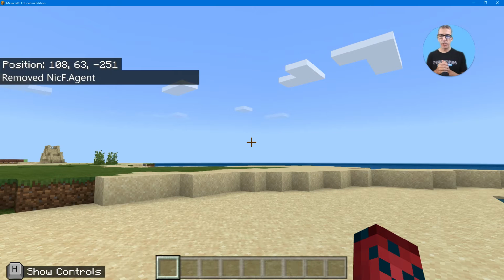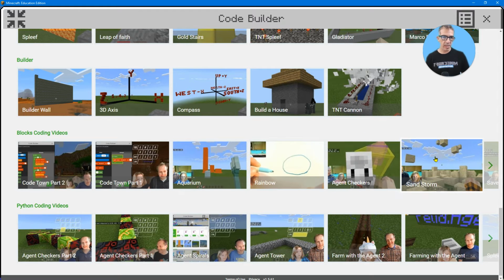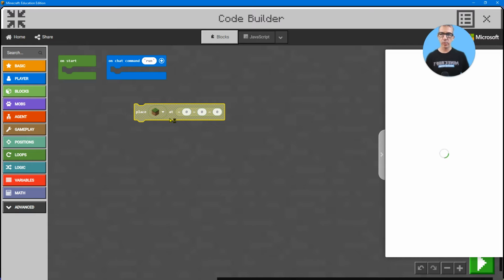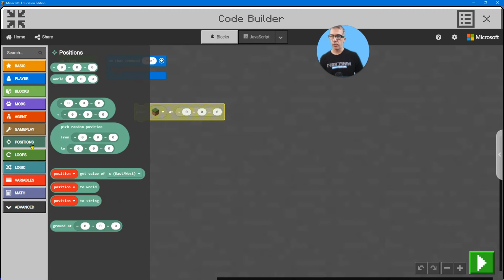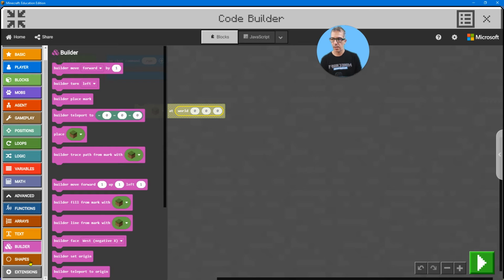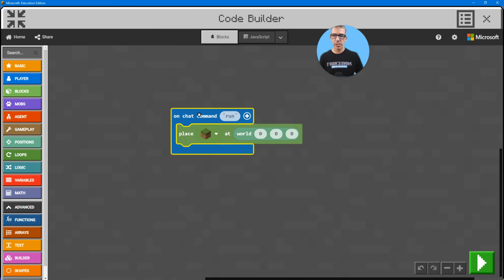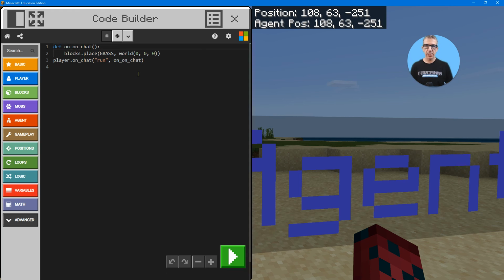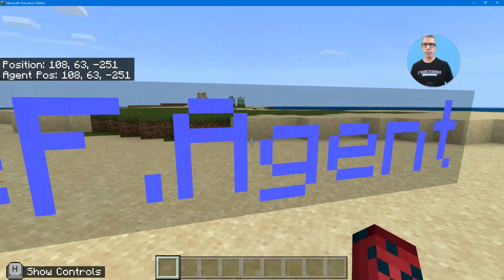MakeCode UI Overview - Minecraft Education Edition